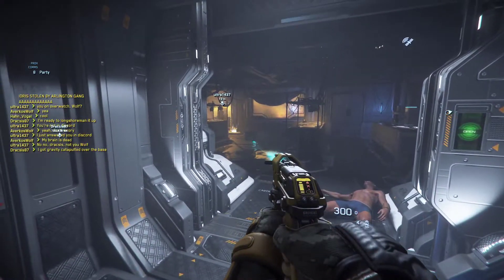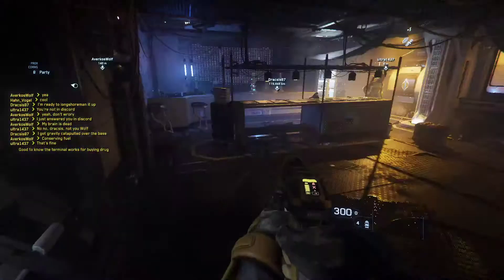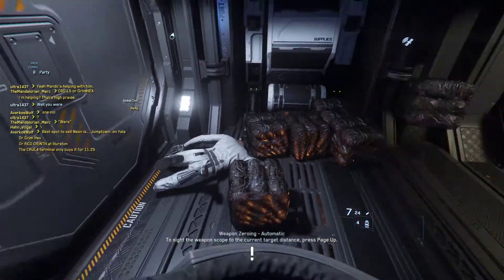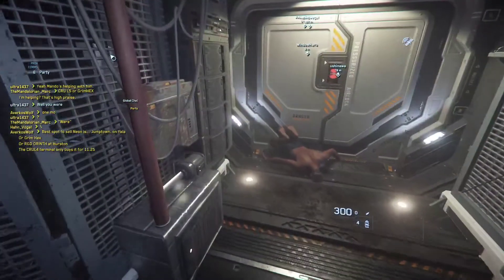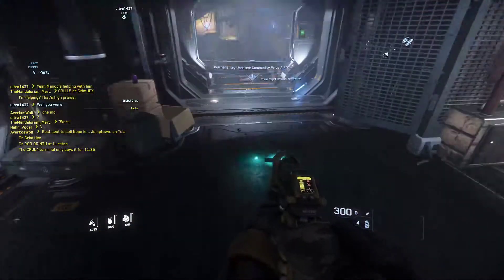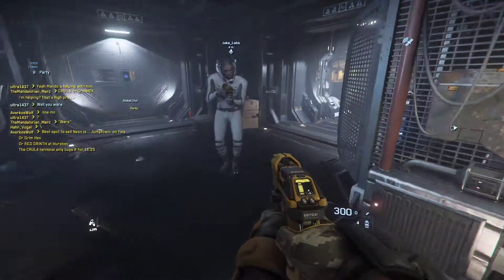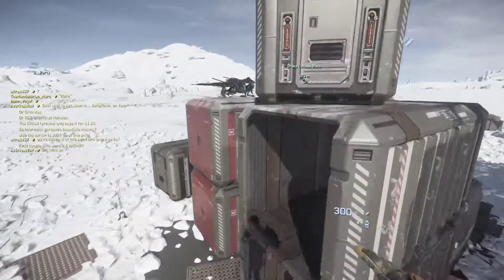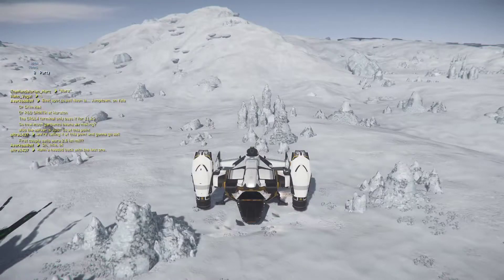Star Citizen - Alpha 3.16.0 - JumpTown 2.0 Shenanigans: Fun Moments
If you enjoy my content, and want to help support me, Check it!

What is Star Citizen?

This is the Space Simulator everyone is talking about. The Universe is the main game mode of Star Citizen, as the game is currently still in Alpha stages of development. As Chris Roberts has stated, "I don't want to build a game, I want to build a Universe!" It is slowly becoming a Universe. The big update is Alpha 3.0, which has finally dropped on the Holidays of 2017. Though the current Build of the game is Alpha Build 3.16.0, which launched Wednesday, on December 22nd, 2021. This is the Alpha Build 3.16.0 with commentary and bugs, at Mando's expense. Prior to a Patch going LIVE, it's tested in The Public Test Universe Build of Alpha, where we do bugsmashing and such prior to the patch going LIVE for all Backers, so that it's playable in the PU. This particular patch features many of the long awaited Gameplay Mechanics, such as JumpTown 2.0, Healing T-0, The First Steps of The Infamous 'Death of A Spaceman', and the ever-improving Persistence. Persistence is now more prominent and functional, Professions, and Planetary landings already available. Along with caves, weapon attachments, FPS Mining, Loot Generation, physical/local inventory, and mission sharing. Now that Physicalized Inventory and Healing/Medical Mechanics are implemented. I got to keep all of my gear from Alpha 3.15.1, including all In-Game Purchases(I.E. Armor, Weapons, Consumables, Ships, Vehicles, ETC.) and loot across the 'Verse. The Alpha Build 3.16.0 feels far more Semi-stable than 3.15.1, so far. Server-Side Object Container Streaming has I think passed it's growing pains, sort of, so it's actually working as it should, and helping a lot. This Build still has some Glitches, Bugs, Lag Spikes, Desync and some client net-code issues. Though, when I move over to a new and fresh instance, everything seems fine. It's just as the server grows older with more use, it starts to die. Resulting in poor performance all around. Though, now that I have finally upgraded my machine, my game does run much more smoothly. No more crashes! It is still excellent, as we are still testing an Alpha. It is also very RAM and CPU intensive. Requiring 16GB of RAM. Minimum. It is improving though, as I showcase in the video.

If you want to play right now, you'll need an account on the RSI Website (Link to Account Creation below).
Then, you'll need a Game Package. $45 for a Star Citizen Package, $65 for a Star Citizen/Squadron42 Combo Pack.

I'm planning to upload more content, hopefully on a monthly basis, of the following; Star Citizen, Star Wars Battlefront I&II, and Halo. I hope everyone enjoys this video.
I will post a link to the RSI website, where you can create an account and purchase the game.

Every video I post that has Gameplay in it will have this format in the description. This way, people can know what game and/or mod I am playing. I know for certain games it will be obvious and redundant for me to do this. But, I'm going to do it anyways.

Game:
-Star Citizen

Alpha Build/Patch:
 -3.16.0

Maps/Modes:
-Game Mode: Universe
-Location: Paradise Cove, Lyria, ArcCorp (STANTON IIIa)

STAR-DKWB-DMWZ

Using this when making an account will give you 5000 UEC, United Earth Credits, which is the in-game currency. However, this only works when making an account for the first time.

To create an account, just use this and fill everything out.

For a fantastic updated tutorial video on this, go visit BoredGamer's channel. I'll link it below. He is a good guy and makes great Star Citizen related videos. Very informative.

I'll probably upload more as the game gets further into development. As well as play other games.

Please, as always, keep it clean in the comments and have a great one.